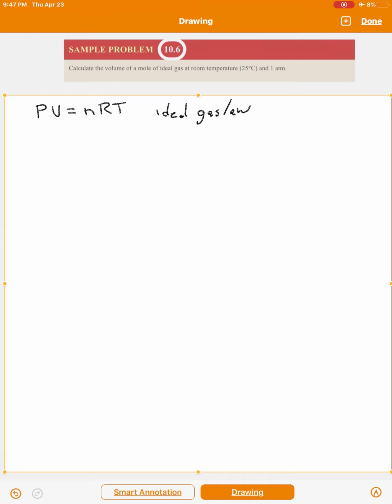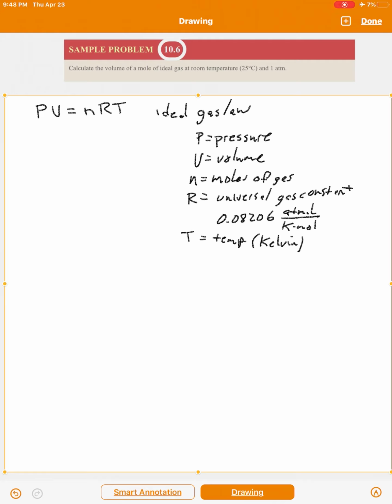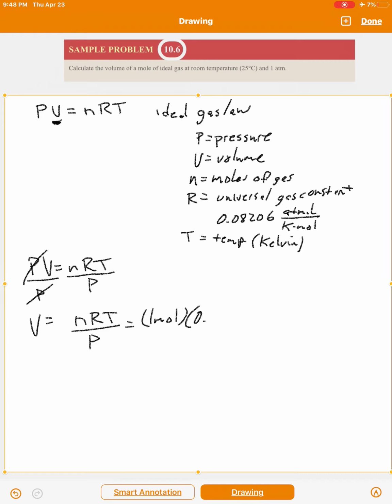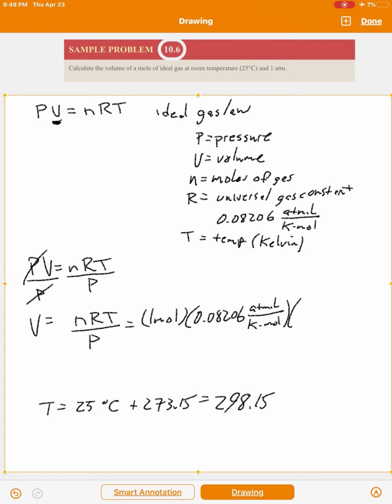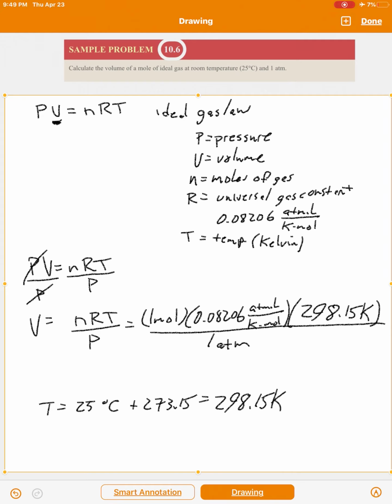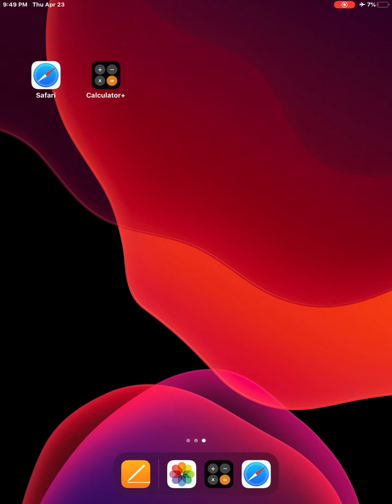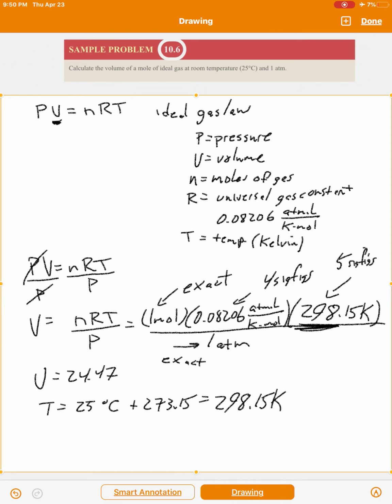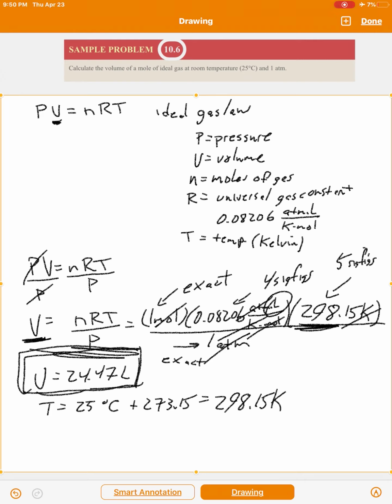eBook Sample Problem 10.6